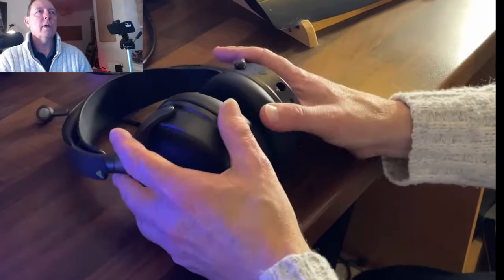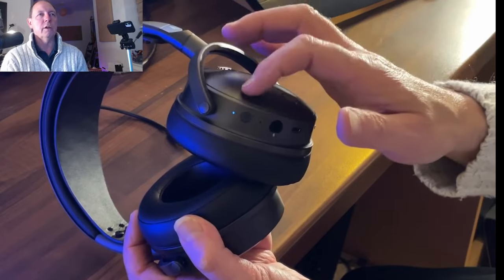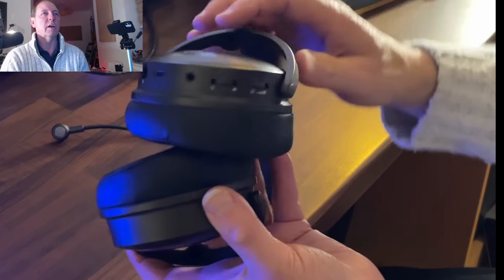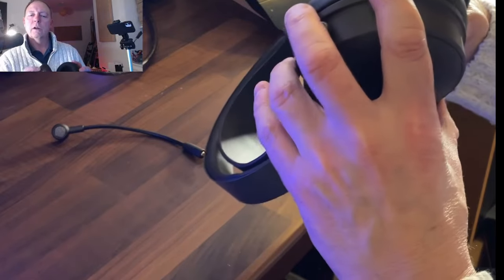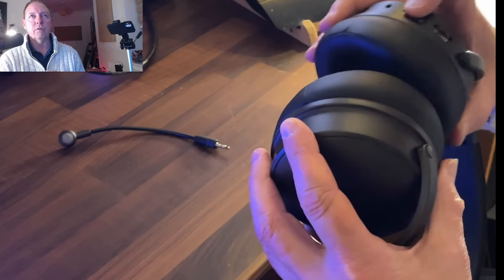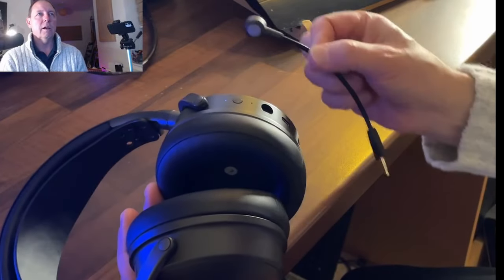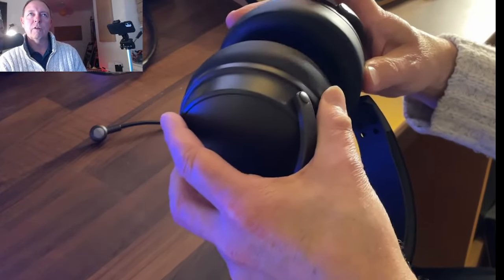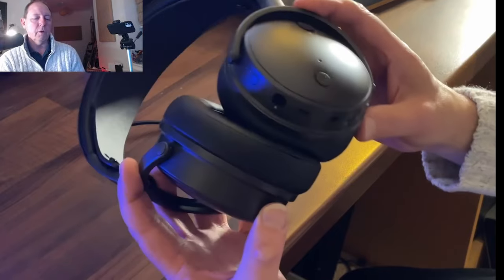How do Audeze Maxwell headphone controls actually work.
🎧 Audeze Maxwell Controls Deep Dive | Game Chat Mix, Noise Suppression, EQ, Sidetone Explained! 🚀

Hey, audiophiles and gamers! Welcome back to the channel. Today, we're breaking down the Audeze Maxwell controls in intricate detail, shedding light on the powerful features that can elevate your gaming and audio experience.

🔍 What's Explored in This Video:

Game Chat Mix: Unravel the mysteries of the Game Chat Mix control on the Audeze Maxwell. Discover how you can fine-tune the balance between in-game audio and chat communication, ensuring a seamless and immersive gaming experience.
Noise Suppression: Dive into the world of noise suppression technology! Learn how the Audeze Maxwell handles ambient noise, providing you with crystal-clear audio in the midst of chaotic gaming environments or noisy surroundings.
EQ Settings: Get ready to customize your audio to perfection. We'll dissect the EQ settings on the Audeze Maxwell, guiding you through the process of sculpting your sound profile for optimal enjoyment across various genres and applications.
Sidetone: Explore the nuances of sidetone and understand how this feature enhances your communication during gaming sessions. Fine-tune the balance between your own voice and the game audio to strike the perfect harmony.
👉 Whether you're a competitive gamer, a content creator, or simply an audio enthusiast, this breakdown is tailored to help you unlock the full potential of your Audeze Maxwell controls.

🔔 Timestamps:

0:00 Intro
0:25 Led & Suppression
0:40 Microphones
0:50 USB/Audio connector
1:05 Game/Chat mix
1:18 Controls & audio prompts

🤔 Questions or thoughts? Share them in the comments below!

🎮 Gear Used in This Video:

Audeze Maxwell Headphones
[Other Gear]
📌 Links:

👍 If you find this breakdown helpful, don't forget to hit the like button, subscribe for more deep dives into audio tech, and ring the notification bell to stay in the loop!

Thanks for tuning in, and let's unlock the full potential of your Audeze Maxwell controls together!

Elsewhere on the channel -

Here we take a dive into all things music, new artists to review their music, we listen to their mix, the song structure, the instruments and layers, plus guitar and Bass work, also looks at gear, and getting your music out to the listeners !

We discuss the build up of the song and if we think there are any tips to make it just that little better.

Please put your own comments so the artist can understand how they can make any changes going forward.

Im also checking out studio gear, and posting my guitar tips as well .

My DAW is studio one 6.5